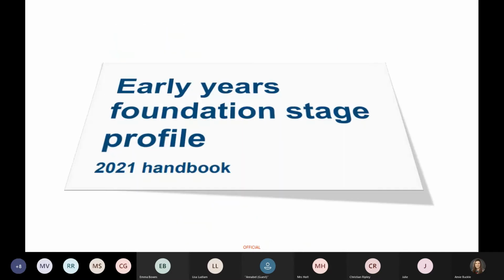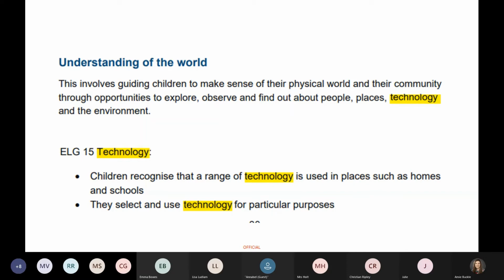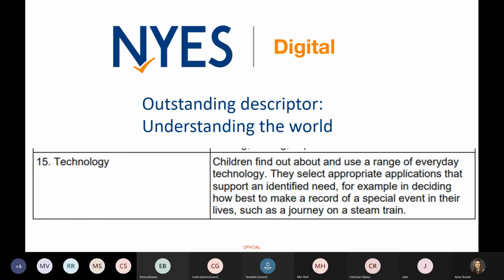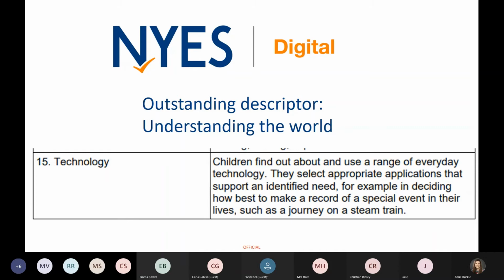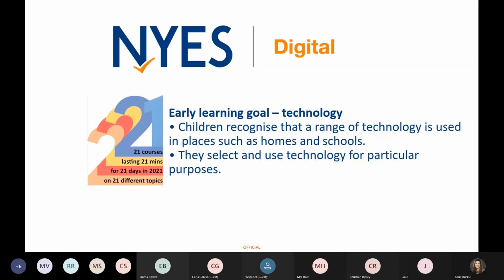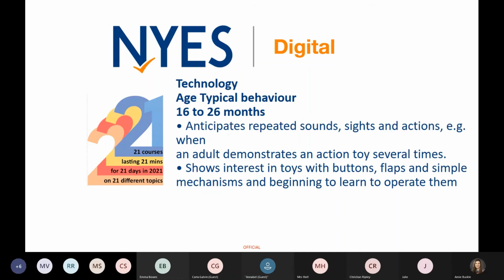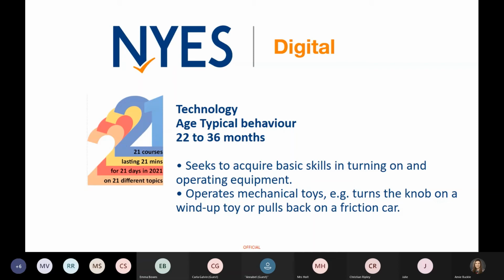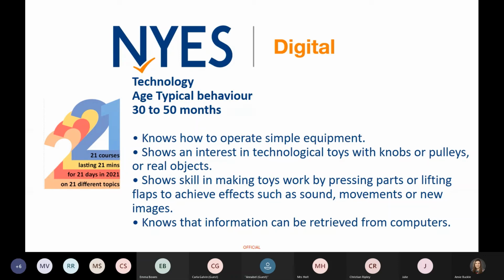Minibytes session 21 Computing in the Early Years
A narrative review of the Early Years Foundation Stage Profile Handbook 2021  Technology strand and a recap of the Early Years Outcomes September 2013 Early Learning Goal (ELG) and Age Typical behaviour for Technology. contains examples throughout to inspire and reflect upon.